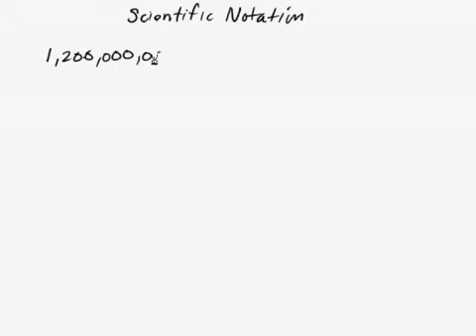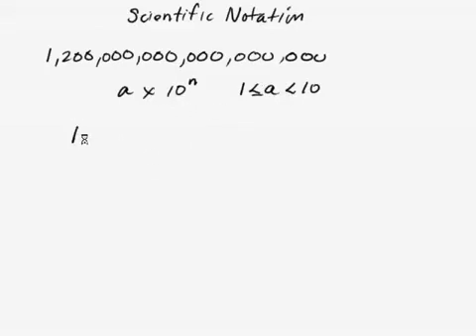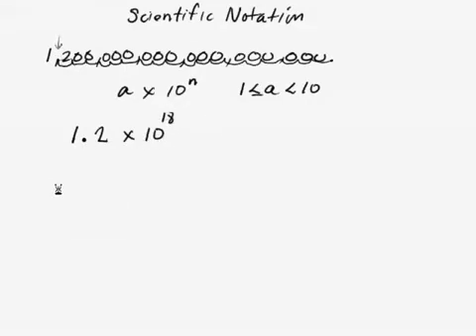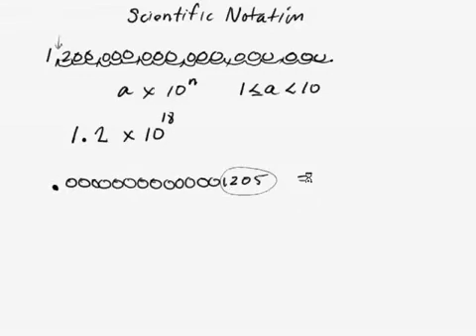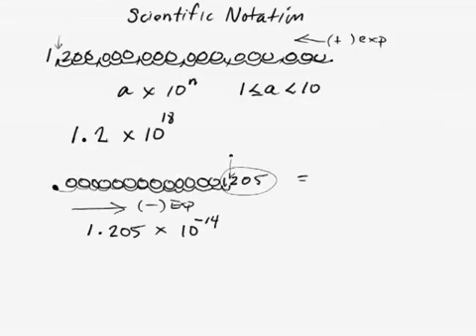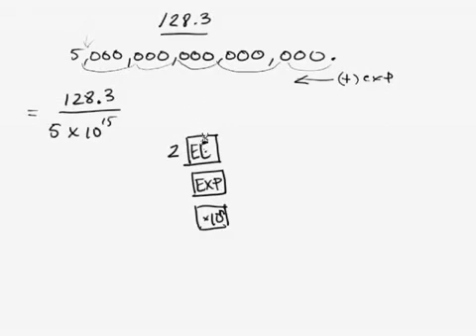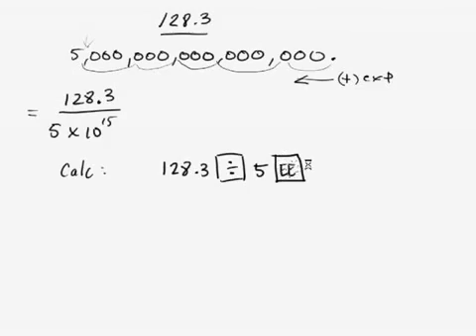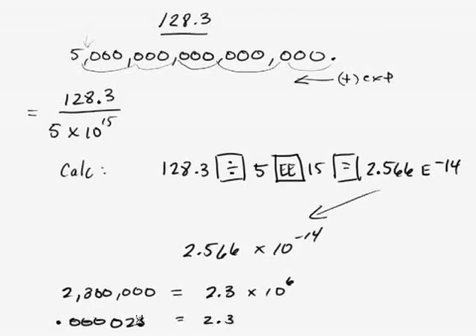Algebra - Scientific Notation Intuitive Math Help